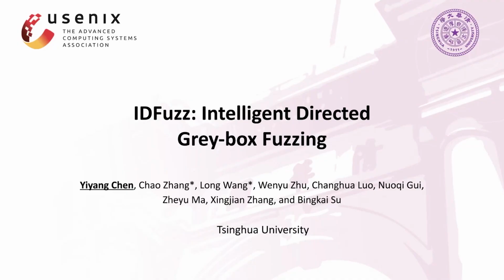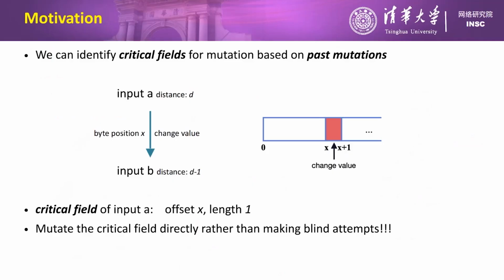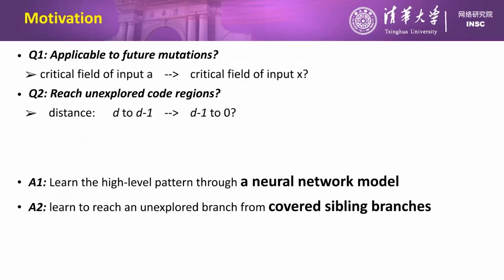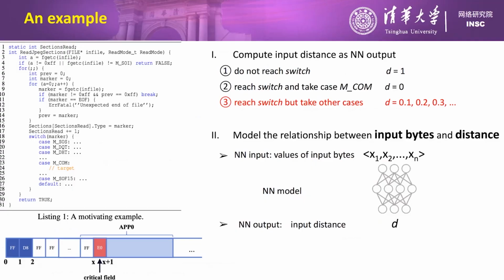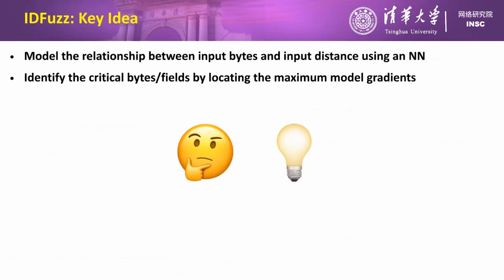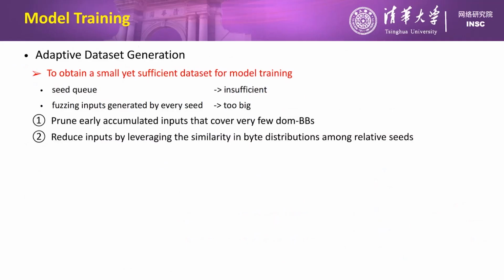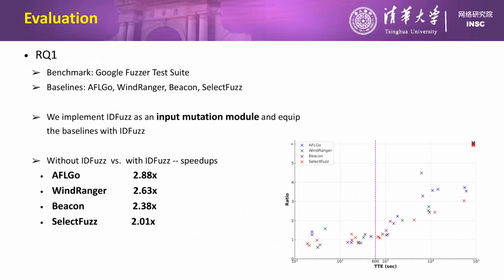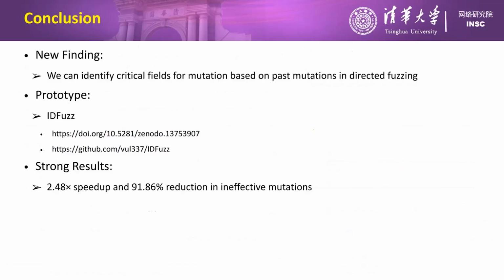USENIX Security '25 - IDFuzz: Intelligent Directed Grey-box Fuzzing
IDFuzz: Intelligent Directed Grey-box Fuzzing

Directed grey-box fuzzing aims to test target code in programs and is widely utilized in various scenarios, including patch testing, candidate vulnerability confirmation, and known vulnerability reproduction. However, we find that existing directed fuzzers generally lack effective input mutation strategies and resort to the randomness and empiricism inherent in AFL-based strategies, which prove to be inefficient in directed fuzzing contexts.
This paper presents IDFuzz, an intelligent input mutation solution for directed fuzzing. Our key insight is to leverage a neural network model to learn from historically mutated inputs and extract useful experience that can guide input mutation towards the target code. We introduce several novel techniques in model construction and model training, which help build a model that well captures experience on how to cover both explored and unexplored code relevant to the target. We further devise a refined model gradient-guided scheme that leverages the experience to locate critical input fields and develop a directed input mutation strategy. We implement IDFuzz as an input mutation module that complements most open-source state-of-the-art directed fuzzers. In our evaluation, IDFuzz significantly accelerates existing directed fuzzers by over 2.48x in reproducing target vulnerabilities on the Google Fuzzer Test Suite. Moreover, we demonstrate that IDFuzz helps existing directed fuzzers reduce ineffective mutations by 91.86%. Lastly, we detected 6 previously unknown vulnerabilities with 4 CVE IDs assigned so far and 1 incomplete fix of a high-severity vulnerability in well-tested real-world software using IDFuzz.